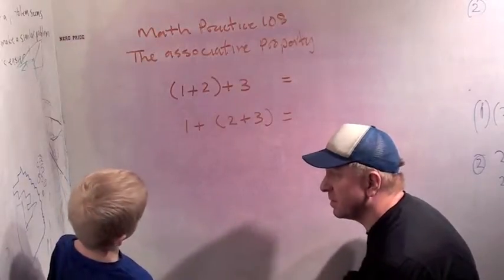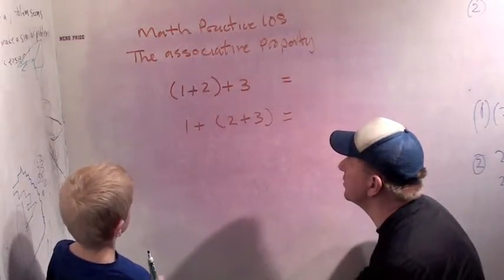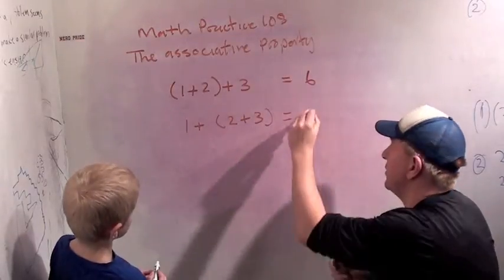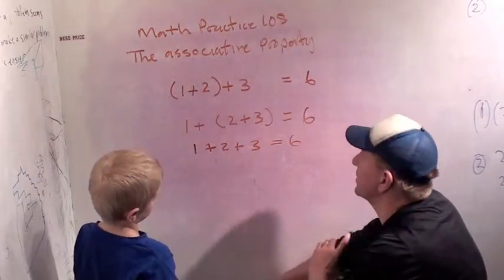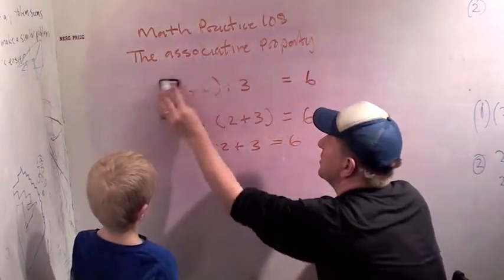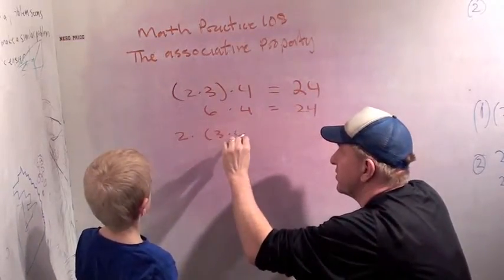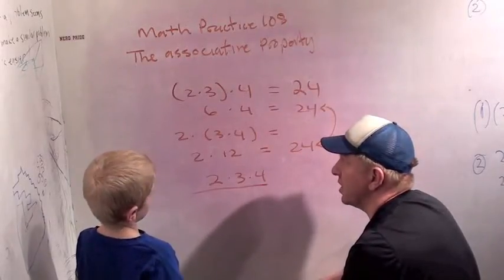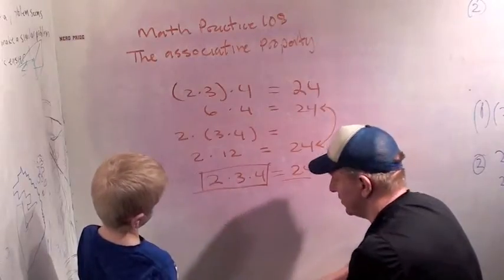MathPractice108.m4v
Following the multiplication section of Beast Academy B, in this video we take a look at the associative property of multiplication.